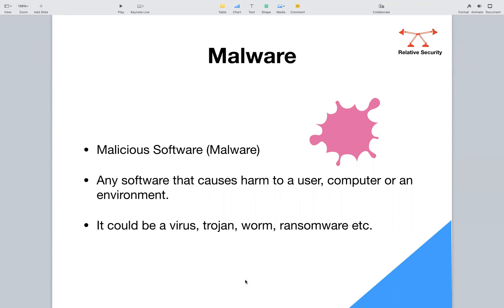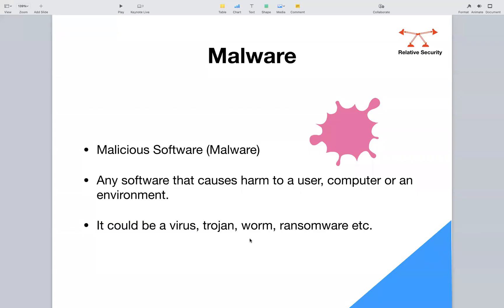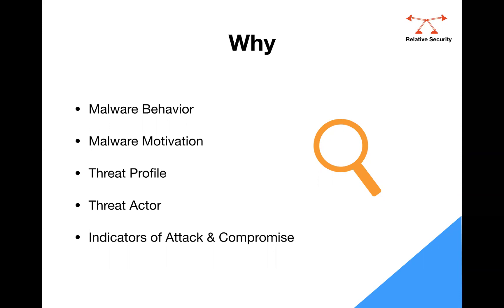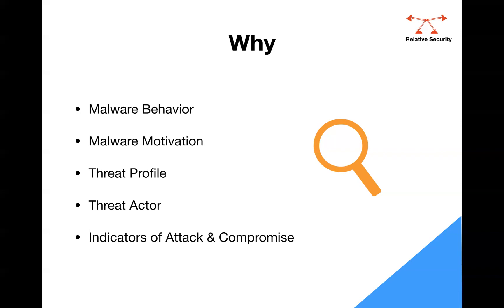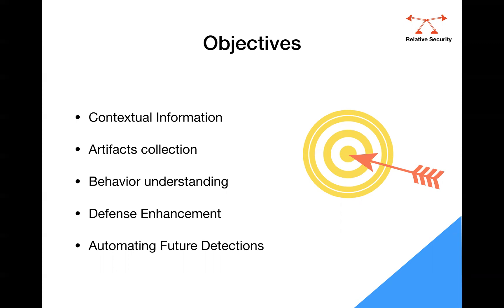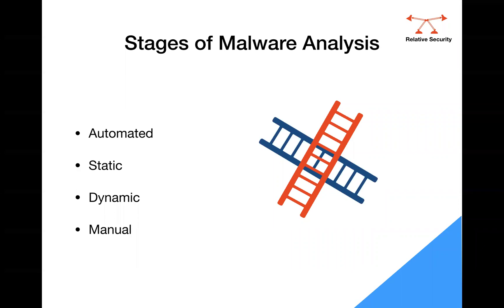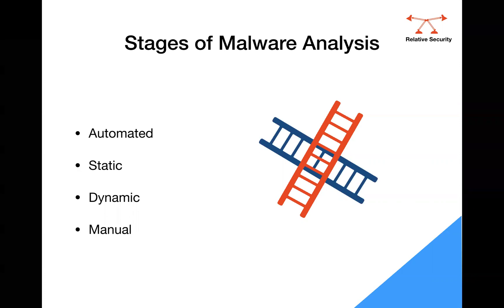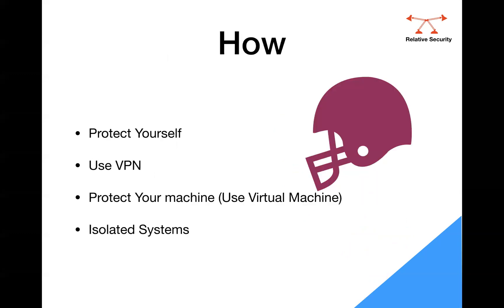What is Malware? What is Malware Analysis?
What is Malware? What is Malware Analysis?  Why should we do Malware Analysis and what are objectives?

This is a short series touching upon the basics of malware analysis where we will understand the need of malware analysis, perform static and dynamic malware analysis and create recommendations and reports of the malware analysis.